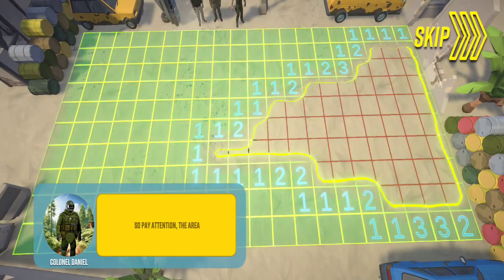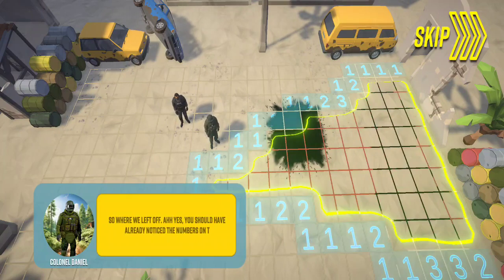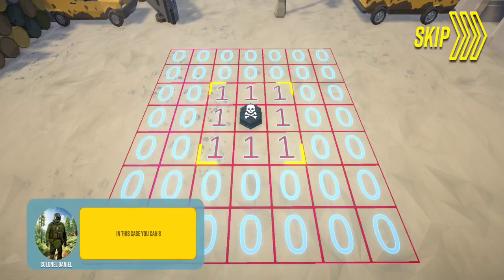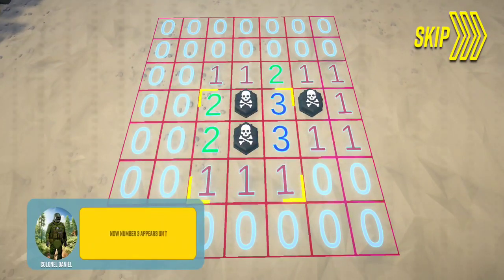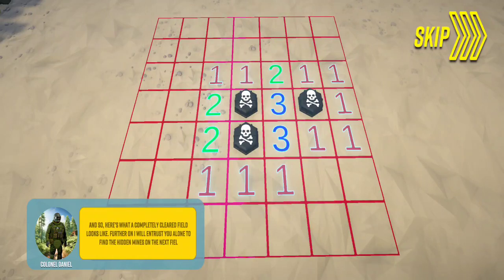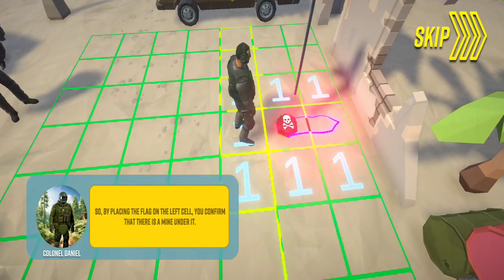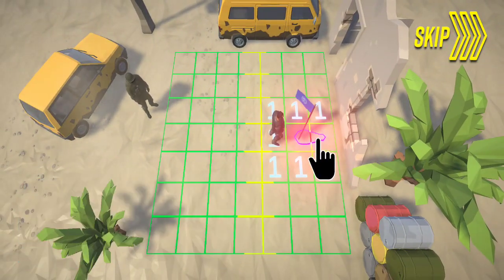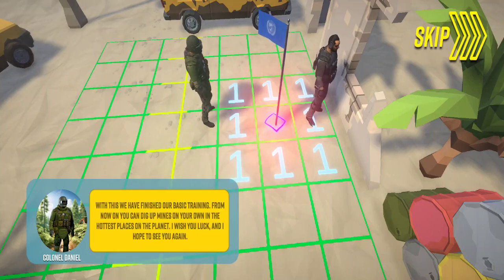MineSolver : Blitz 2024 Gameplay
Minesweeper : New Generation is an unforgettable adventure on battlefields set in various locations and climatic situations.

You will play the role of a mine sweeper who is going to dismantle numerous mines located chaotically throughout the battlefield.

Only you can solve this puzzle, so we look forward to seeing you in our squad.
The game is inspired by the legendary game MineSweeper which has managed to conquer the hearts of millions of people around the world.

And if you ever wanted to learn how to play this game now is the right time, because now you have the opportunity to learn the rules of the game thanks to our special tutorial, designed specifically for anyone who wants to understand how to play.

The game contains the Campaign mode that will propose numerous levels with increasing difficulty. You will start with easy examples, and over time the levels will become harder and harder.

In addition to the classic game regime, we also offer several game modifiers such as: "Hacker Attack", "Fake Numbers", "Restricted Skips", "Obstacles" and "Groud Traps".

At your disposal you will have 10 different locations with unique and memorable atmospheres.

You also have the opportunity to customize both the game character and the flags that it places and even the entire game board.

The most epic confrontation of good versus evil will take place in the format of a puzzle.

You now have the opportunity to demonstrate to everyone your intellectual skills, deduction, imagination and adaptability. In this game you will certainly not be bored, believe us we have taken care of that.

 So do not hesitate, the battlefield awaits you. Soon you will become the next legend of the art of defusing mines. Good luck, and we look forward to new achievements from you.